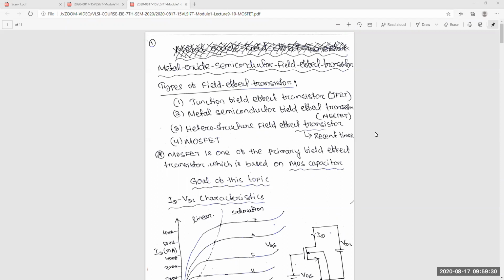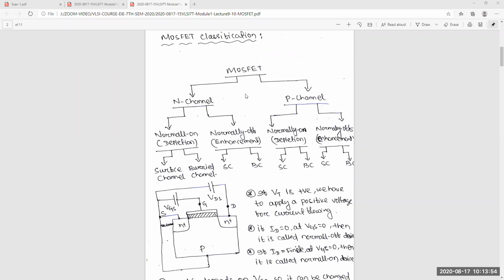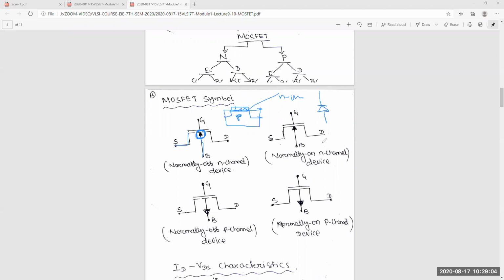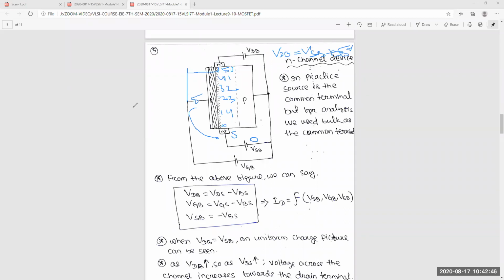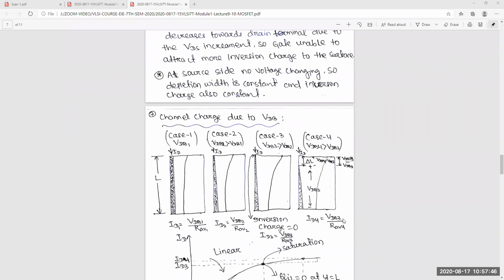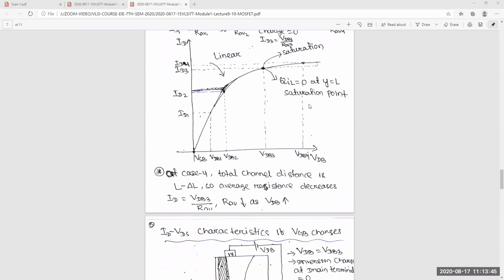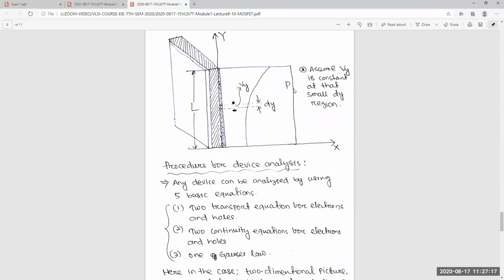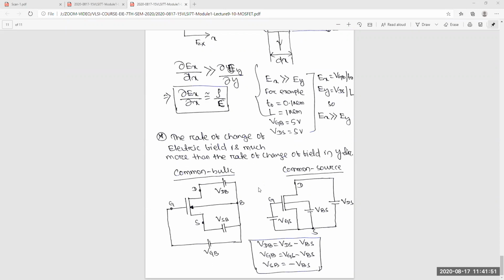MOS Transistor 1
This lecture is all about MOS junctions and its operations